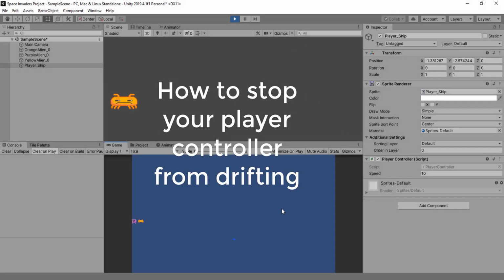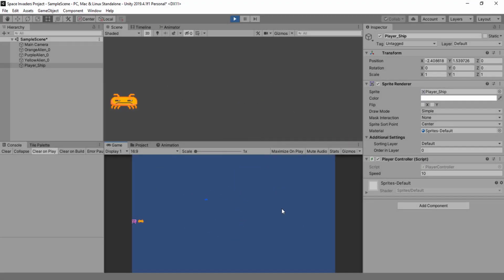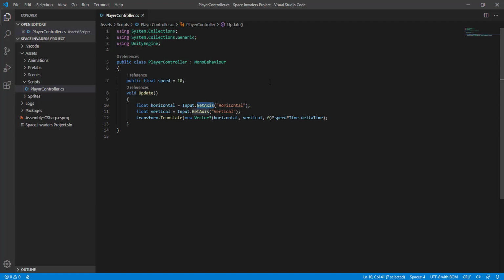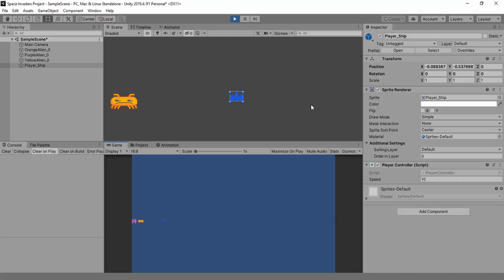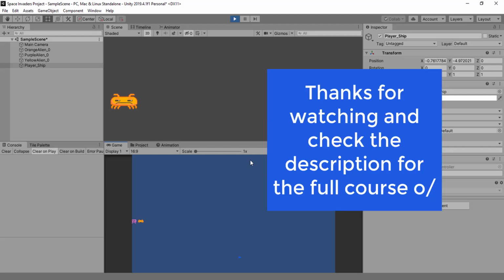How to Stop Your Player Controller from Drifting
Why is my character drifting after I let go of the button? How do these GetAxis work?
I think we correlate life and death with consciousness too much, if so, wouldn't all animals be walking dead?